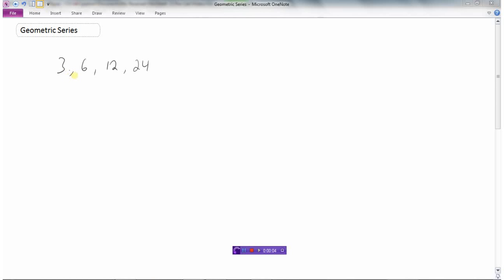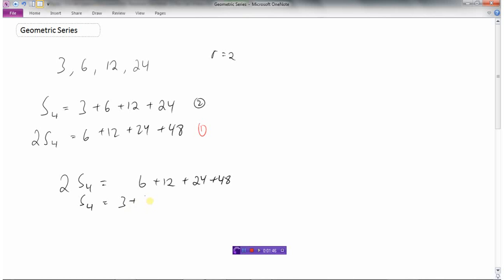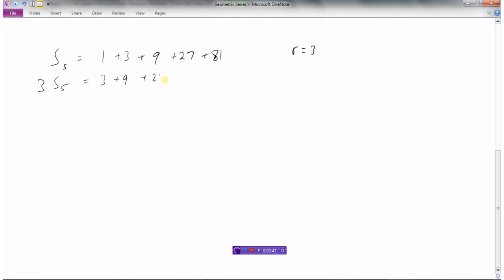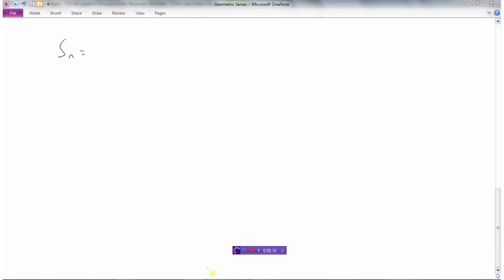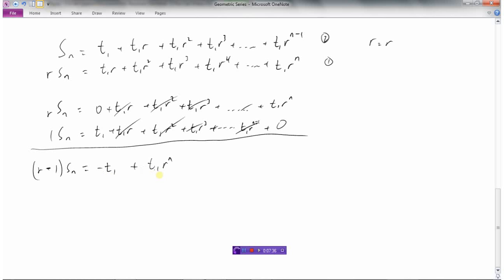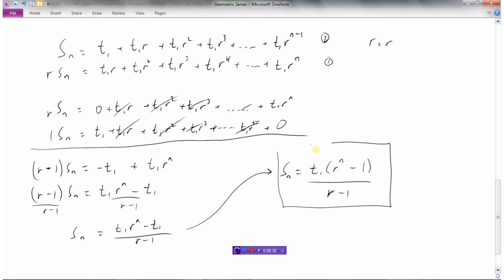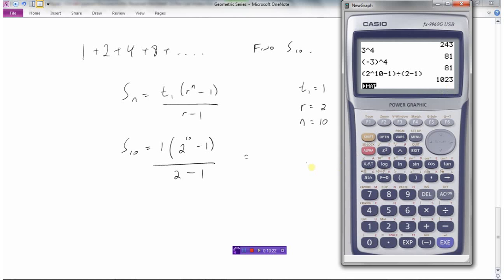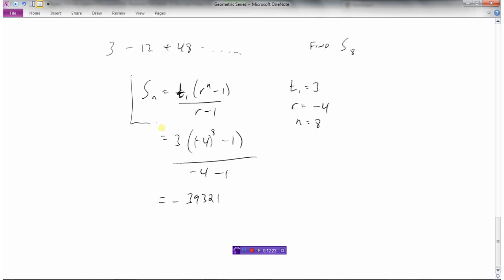Geometric Series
Developing the concept  0:00
Example 2  3:16
Developing the formula  5:14
Formula Example 1  8:45
Formula Example 2  10:37
Summary  12:22